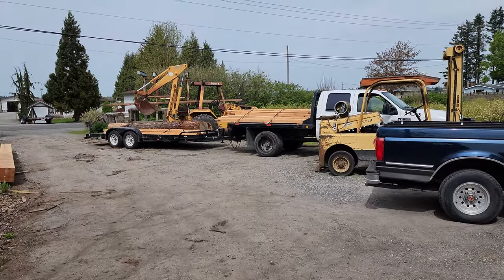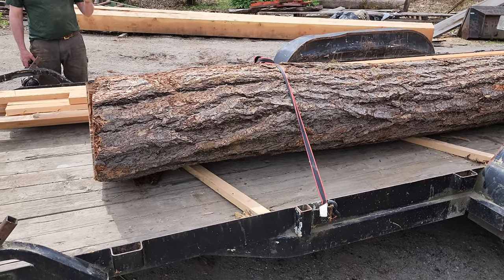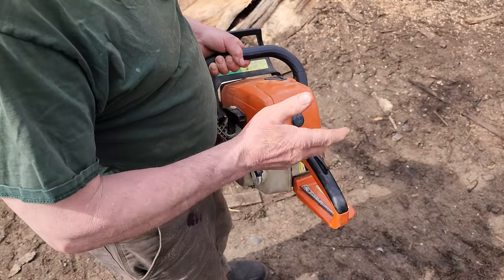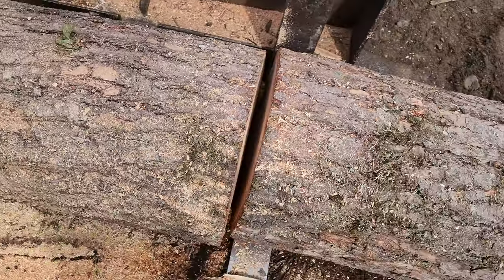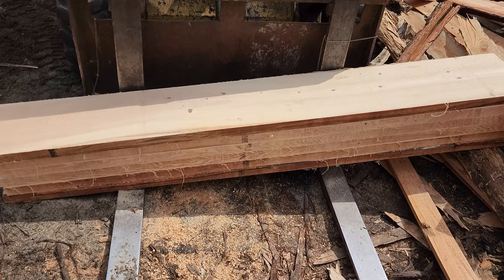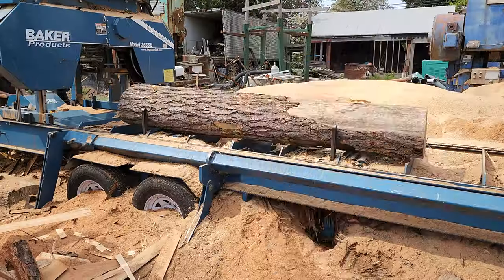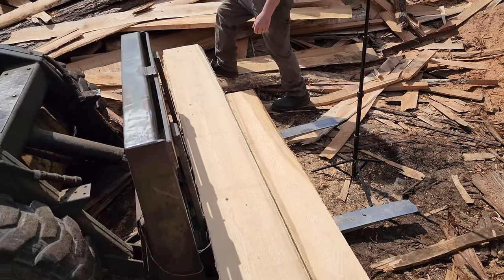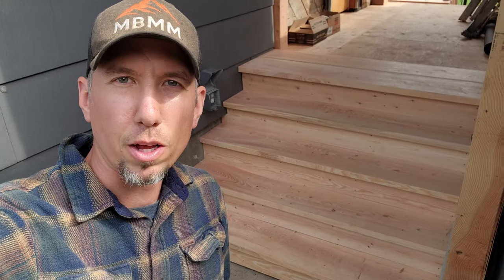Making Stairs from a Log | DIY Woodworking Project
Join us in this exciting new video where we take a blown-down douglas fir log from our property and transform it into beautiful stair treads for our porch.

We begin by showing you the salvaged log and explaining its features, including its unique grain patterns and rich color. Then, we move on to the sawing process, where we use a bandsaw mill to carefully slice the log into precise pieces for our stair treads.

As we work, you'll get an up-close look at the amazing wood that comes out of this salvage log, with its rich, warm tones and stunning natural patterns. Our team of skilled woodworkers and craftsmen take great care to preserve as much of the natural beauty of the wood as possible.

Throughout the video, we share helpful tips and tricks for anyone interested in working with salvaged wood or looking to take on a similar project. We also discuss the benefits of using reclaimed wood, including its environmental impact and unique character.

So, if you're a fan of DIY projects, woodworking, or just appreciate the beauty of natural materials, this video is for you!

Stair treads, Douglas fir log, Bandsaw mill, Salvage log, Porch project, Woodworking, DIY, Homesteading, Sustainable living, Natural resources, Eco-friendly, Upcycling, , Wood grain, Tree salvage, Skagit Valley,